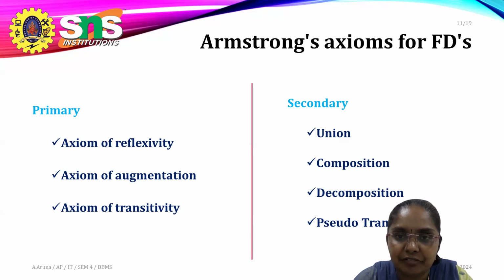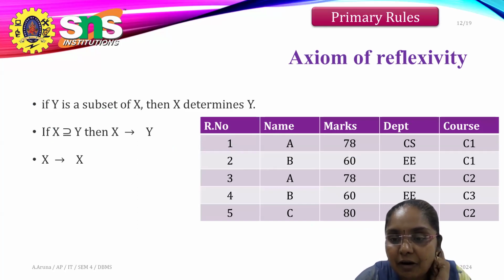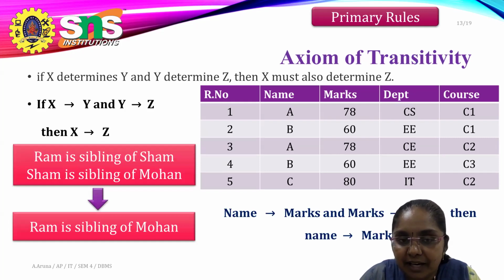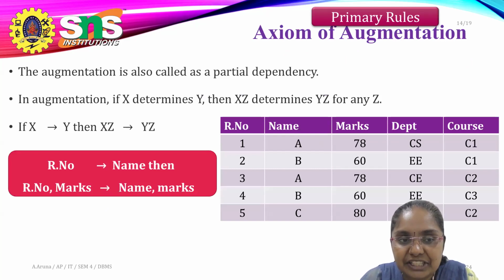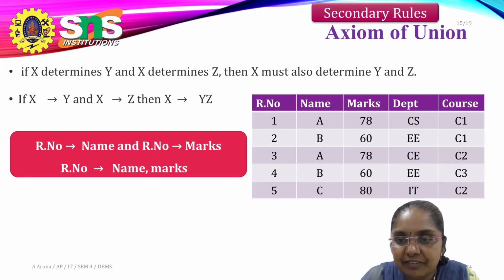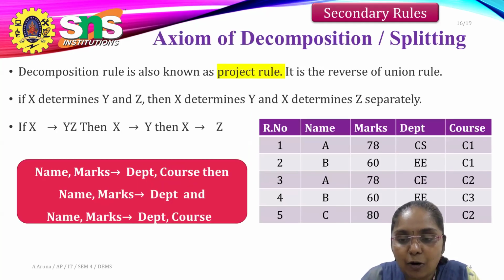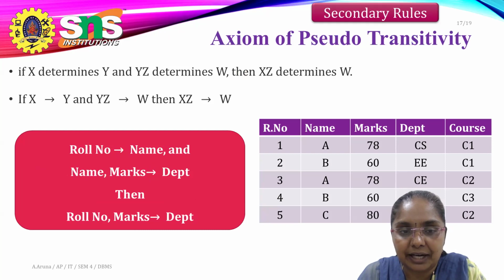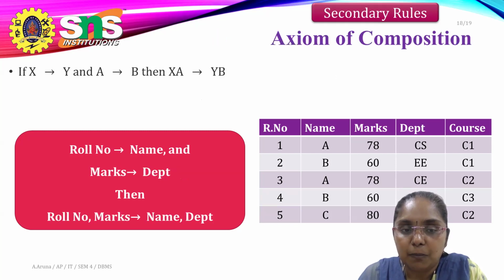Axioms of Armstrong|A Aruna|Assistant Professor/IT|SNSCT